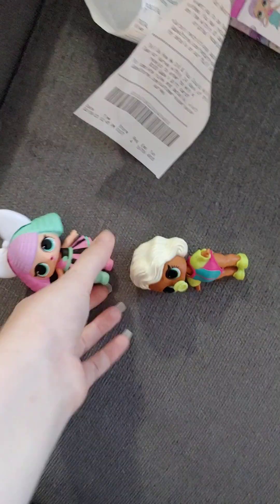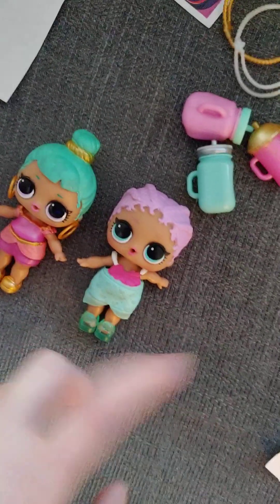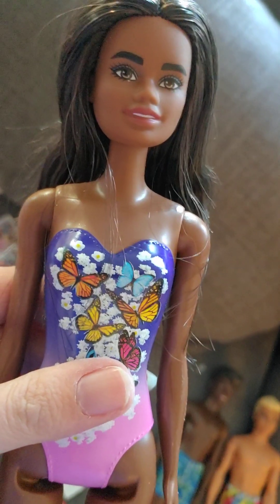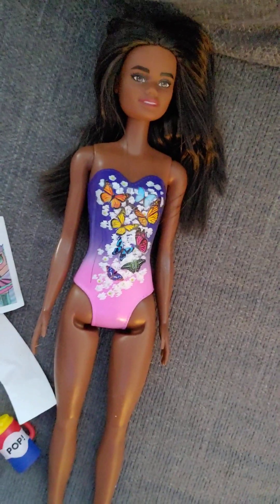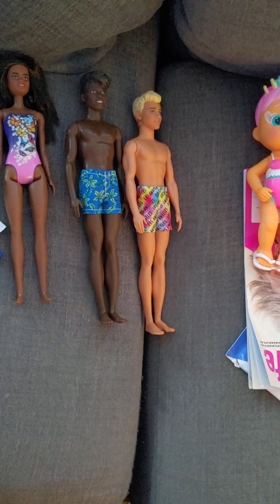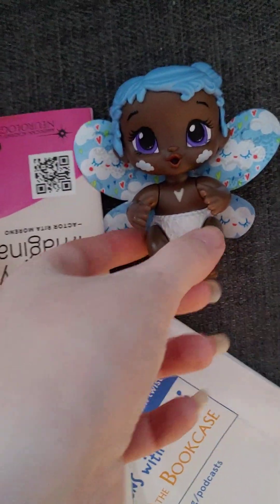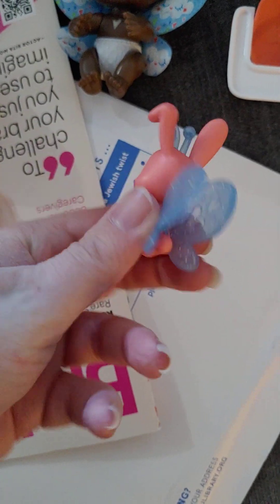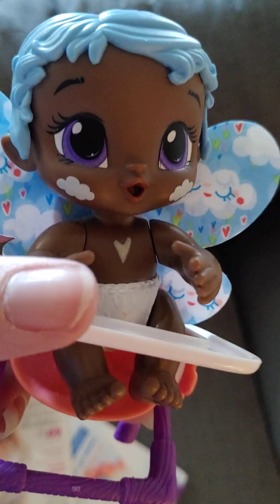Gabes haul super cheap dolls 4 or less check it out